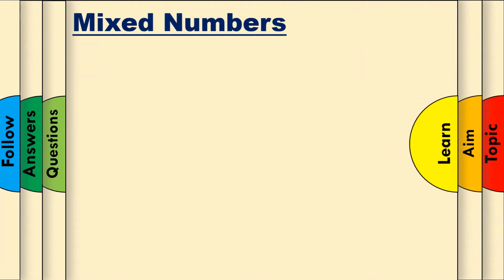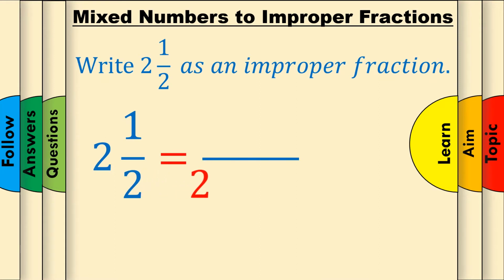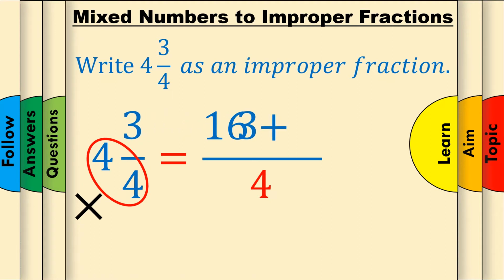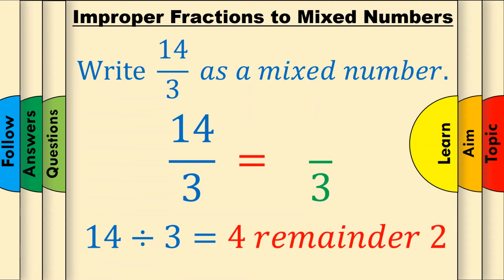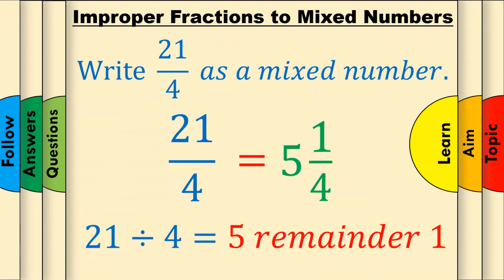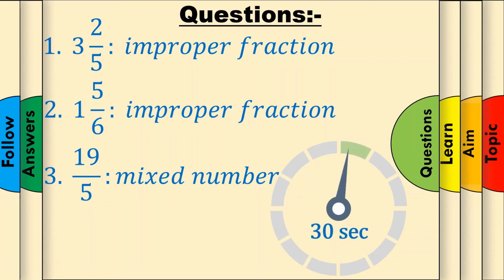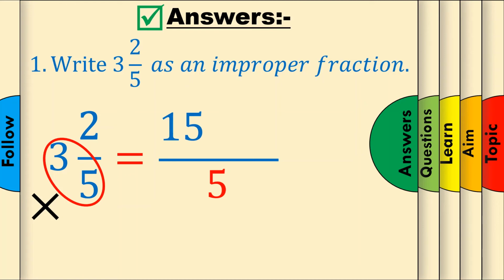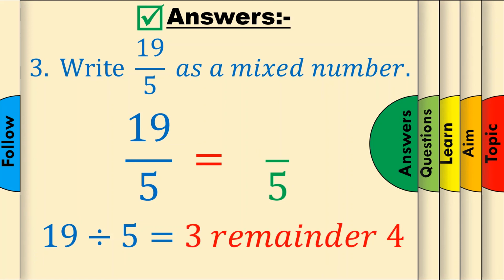How to convert Mixed Numbers to Improper Fractions (and back again!) | Beat the Calculator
Converting mixed numbers to improper fractions and changing improper fractions back into mixed numbers is an essential skill at all levels of maths and beyond. In this 5-minute video, learn right from the basics of what mixed numbers and improper fractions are, including the differences between mixed numbers and improper fractions. Then, learn the tricks to quickly converting mixed numbers to improper fractions and changing improper fractions back into mixed numbers without a calculator! What’s more, we walk you through worked examples and then challenge you with 3 questions to have a go at, with detailed answers!